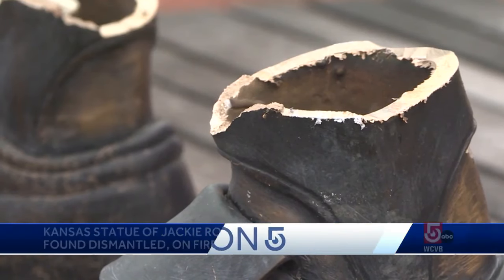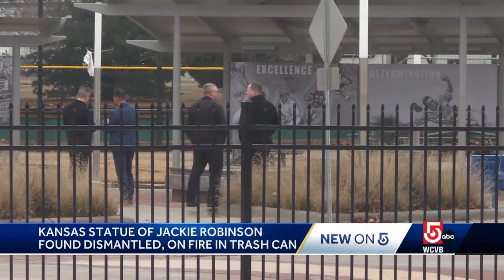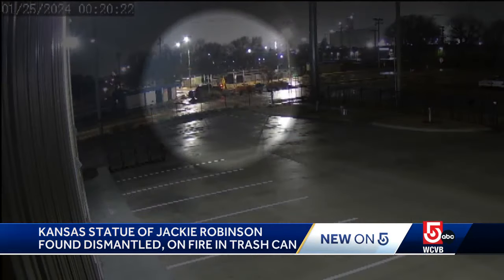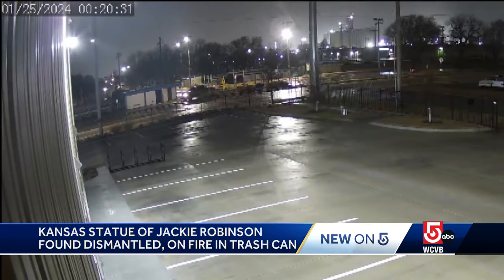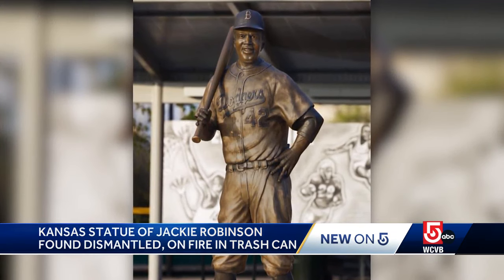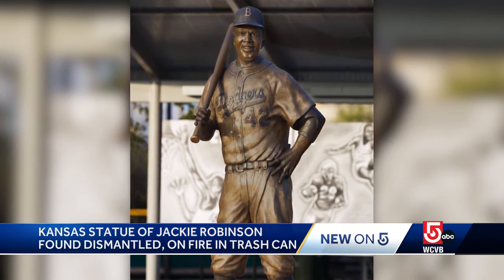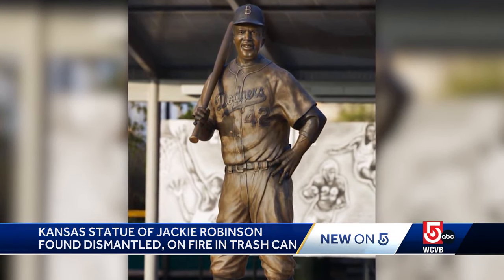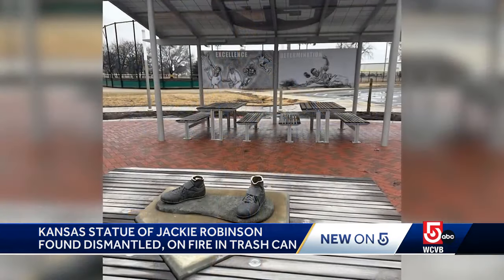Remnants of stolen Jackie Robinson statue found burned in trash can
After extinguishing a trash can fire, firefighters found the dismantled remains of a bronze Jackie Robinson statue that was stolen from a park in Wichita, Kansas.